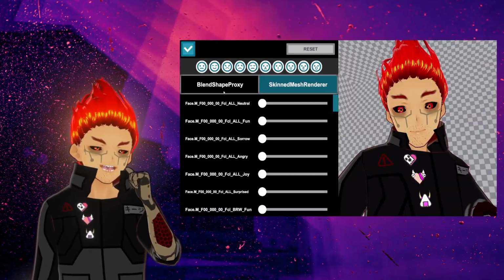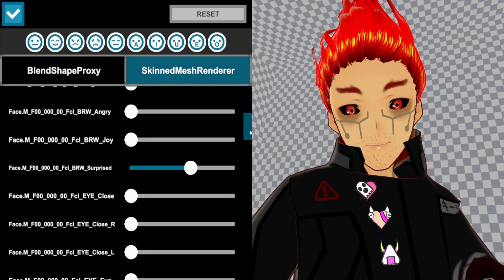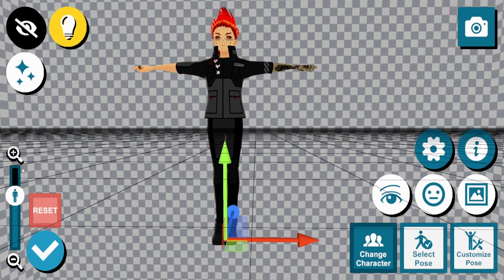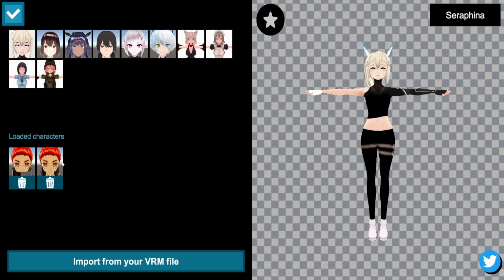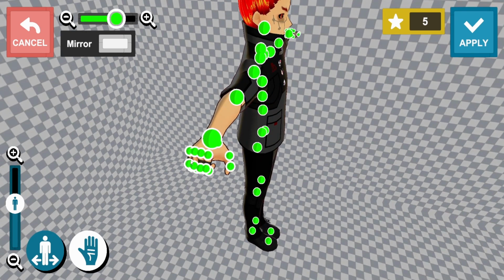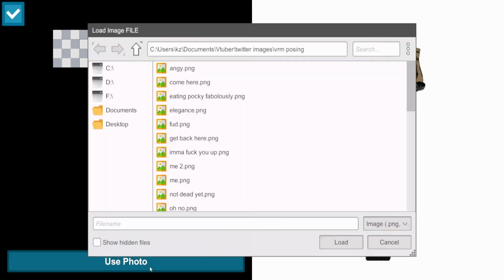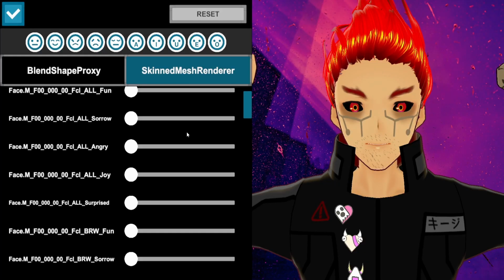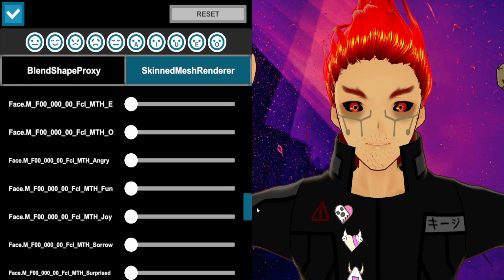Newest updates to VRM posing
today we will be looking into the newest updates to VRM posing desktop which includes but is not limited to the new blendshapes and hand posing.

newest updates to VRM posing desktop edition

🔥You'll find me here on these sites 🔥